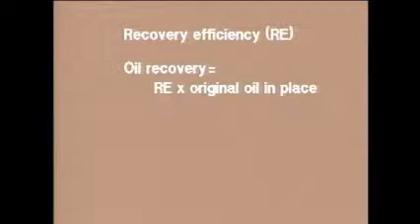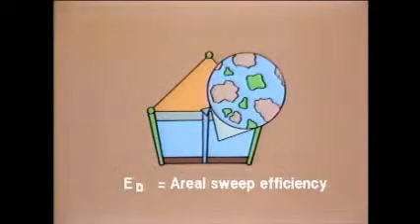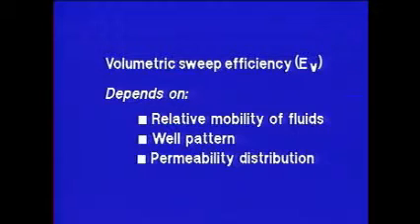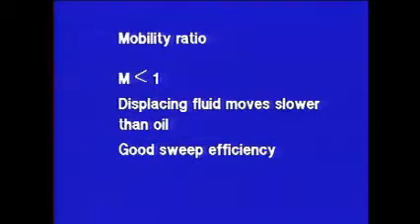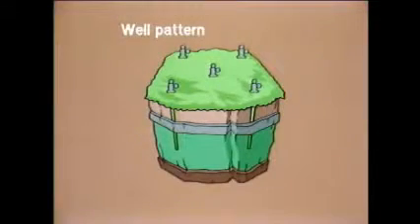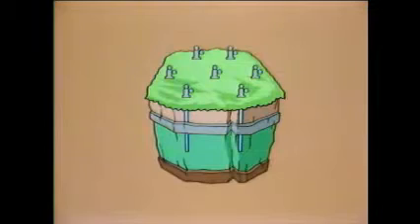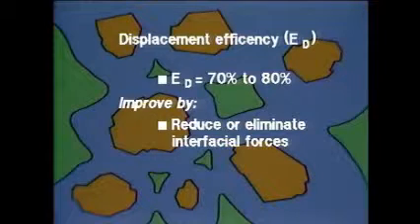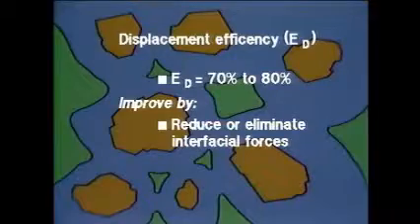Tsk presents oil and gas Well course part 27